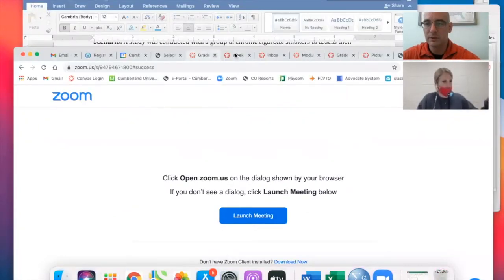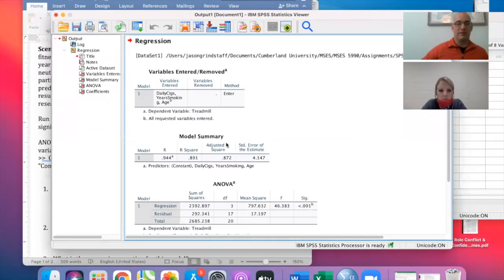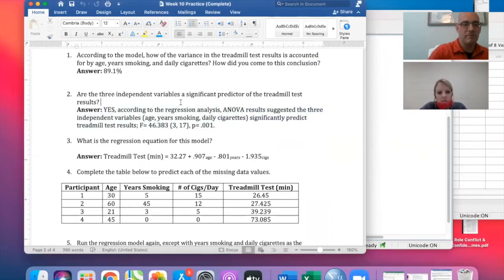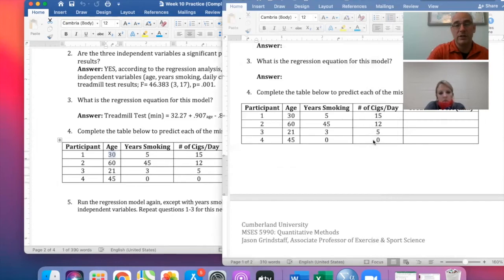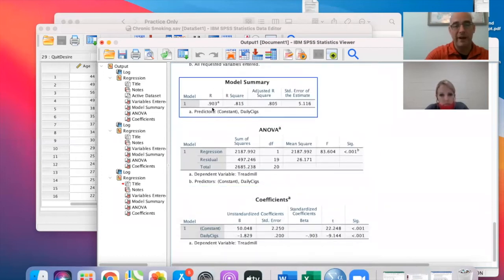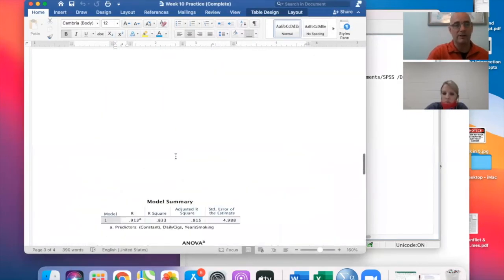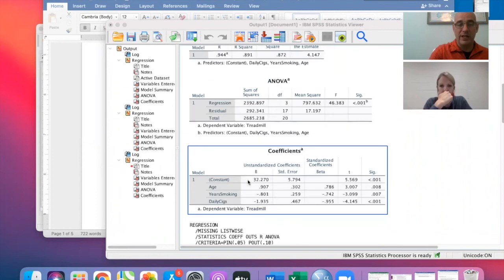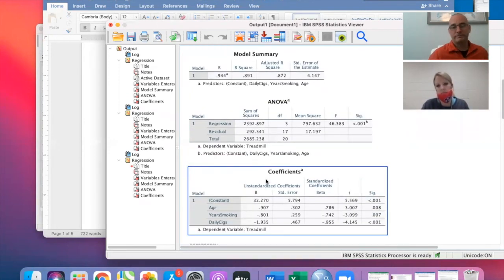Multiple Regression Tutoring Session